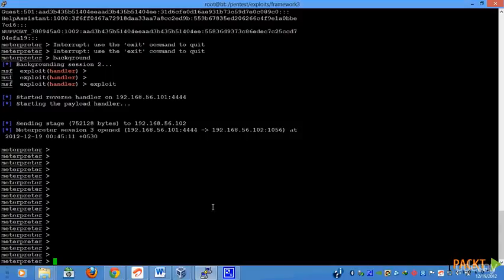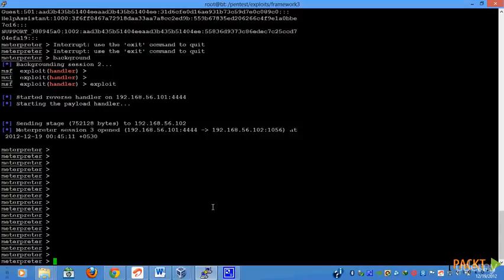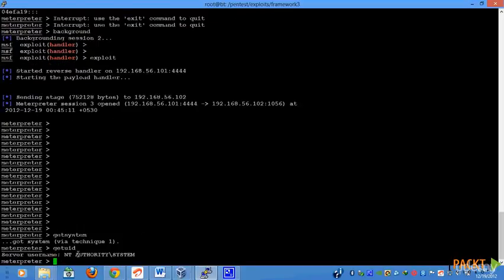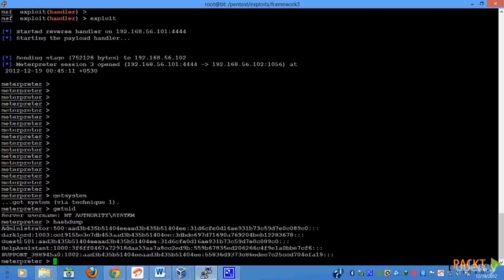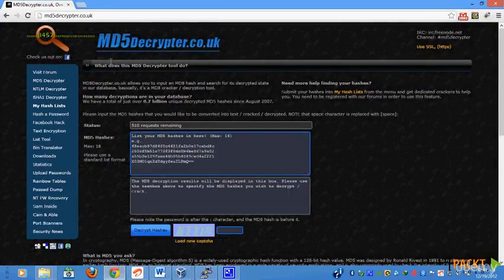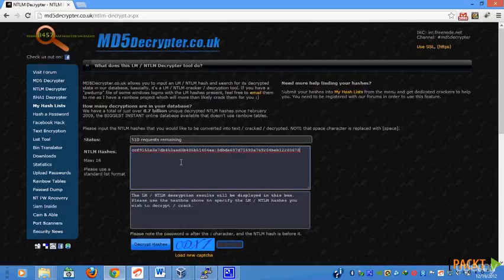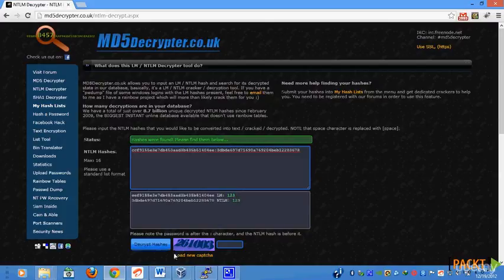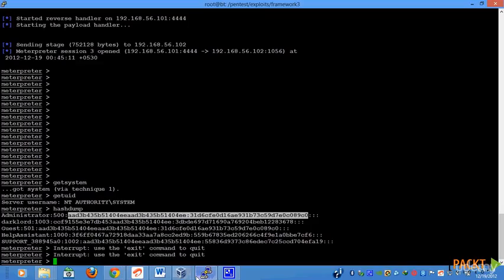passing the hash empt episode 25